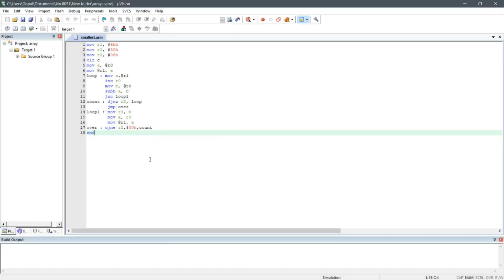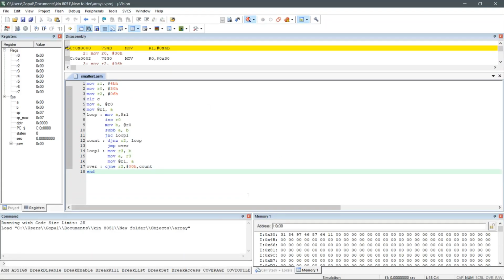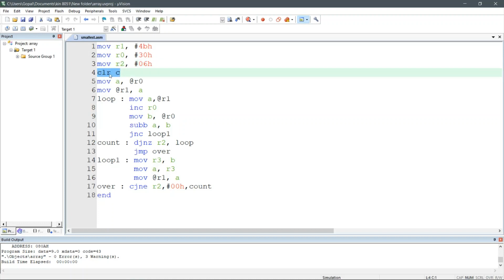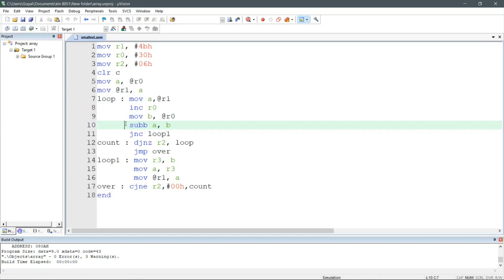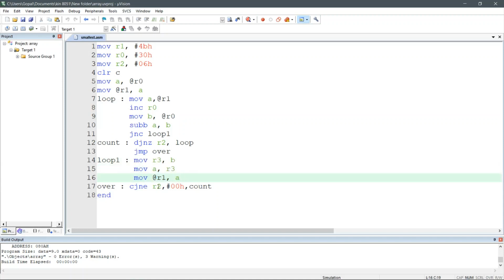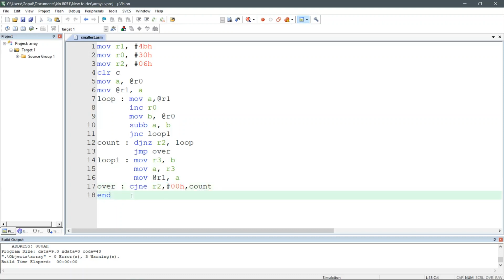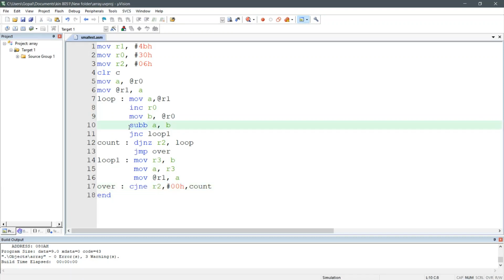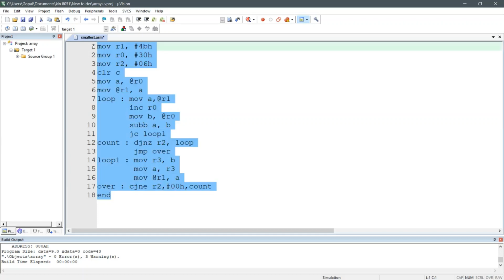Max & Min terms in an array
smallest term code:
mov r1,
mov r0,
mov r2,
clr c
mov a, @r0
mov @r1, a
loop : mov a,@r1
    inc r0
    mov b, @r0
    subb a, b
    jnc loop1
count : djnz r2, loop
  jmp over
loop1 : mov r3, b
  mov a, r3
  mov @r1, a
over : cjne r2,00h,count
end
largest term code :
mov r1,
mov r0,
mov r2,
clr c
mov a, @r0
mov @r1, a
loop : mov a,@r1
    inc r0
    mov b, @r0
    subb a, b
    jc loop1
  jmp over
  mov a, r3
  mov @r1, a
over : cjne r2,00h,count
end